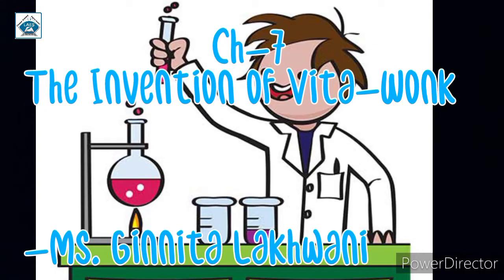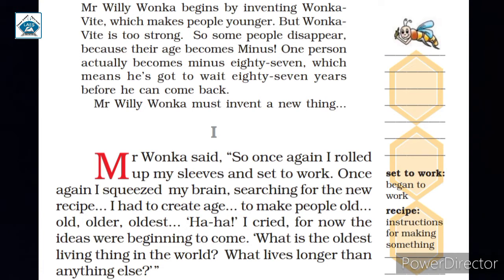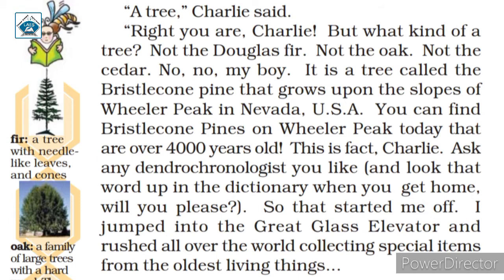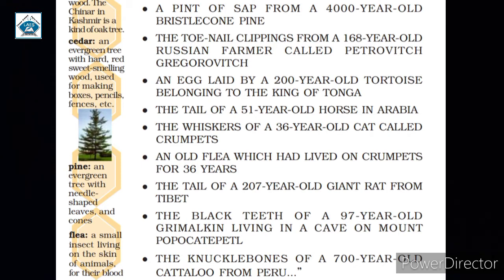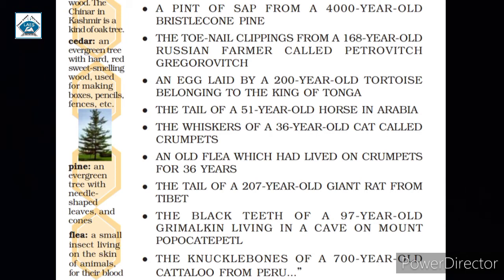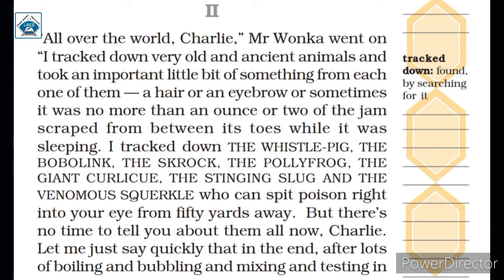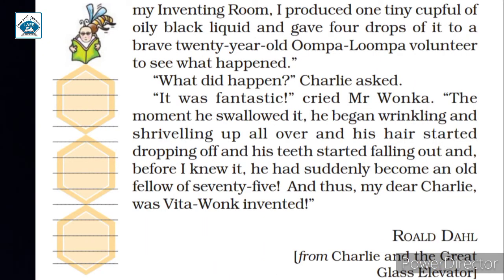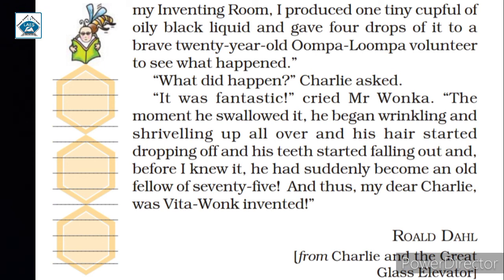Std 7th English Ch-7 The Invention Of Vita Wonk